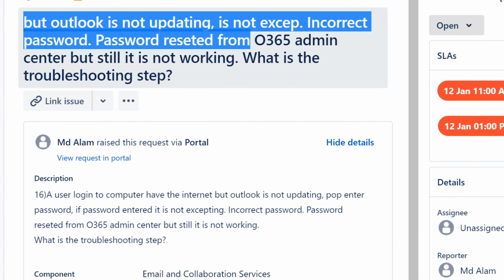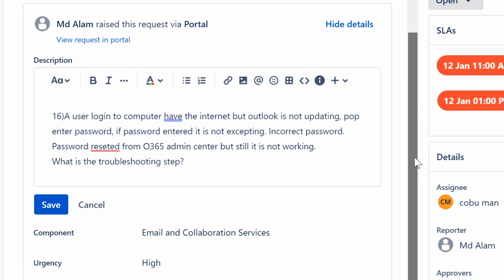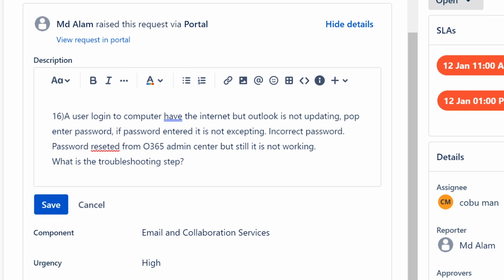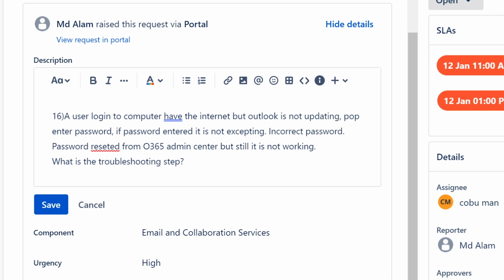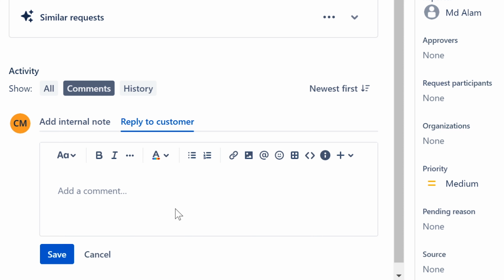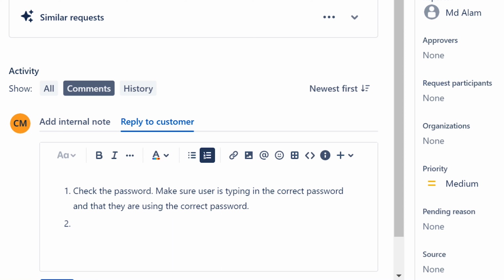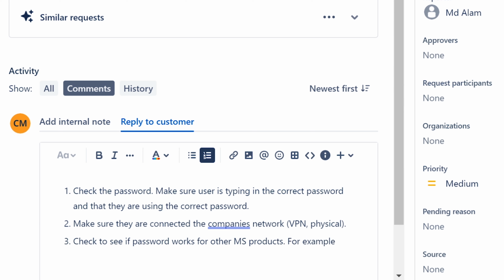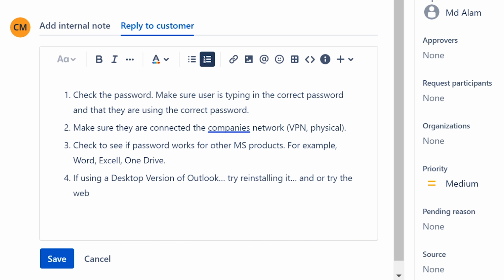Tech Support, Office 365 Outlook password not updating